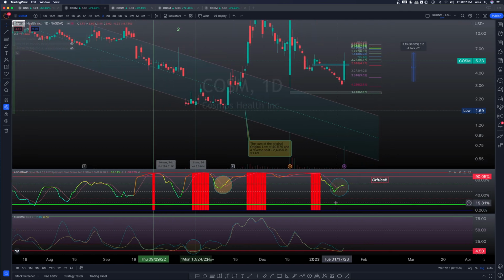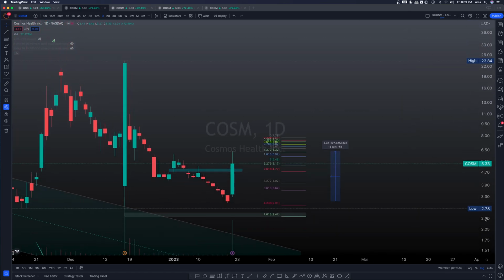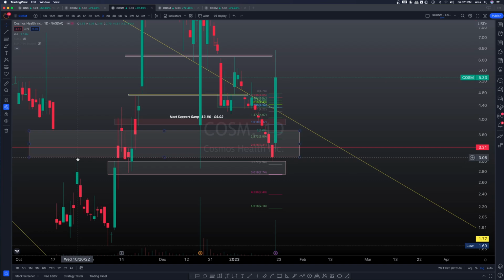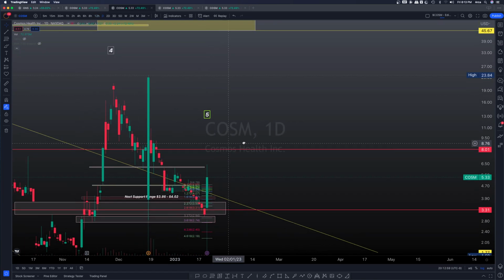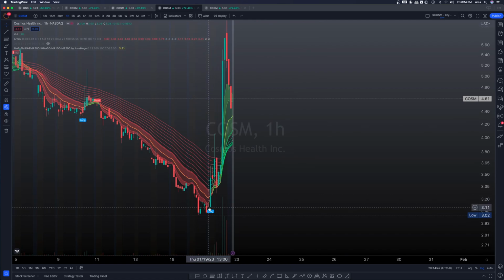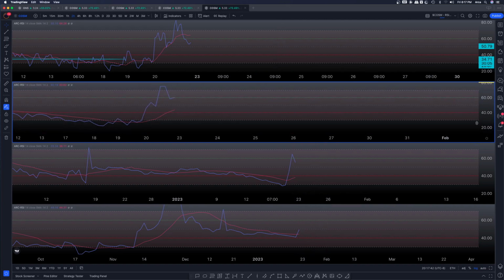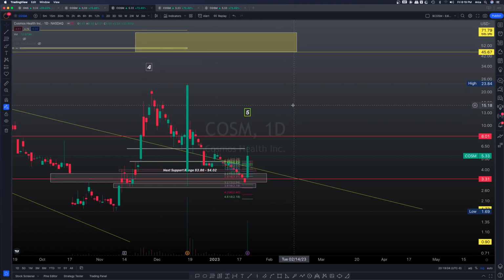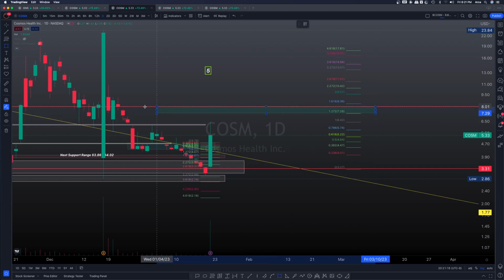$COSM More Upside To Go! Statistical Review!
COSM may just be showing us an upside continuation! Let's review the potentials now! Join me and friends on Discord to watch and discuss!

- ARCa.